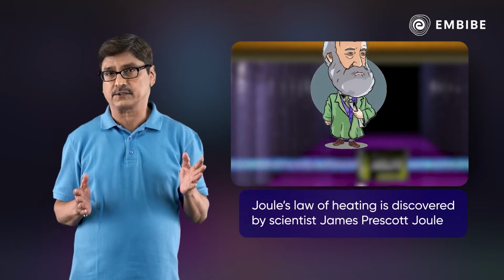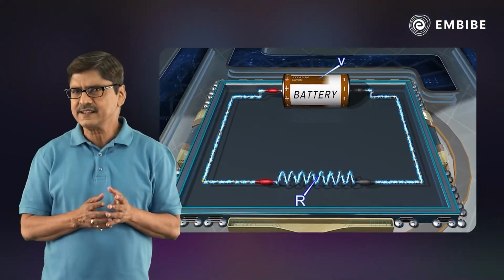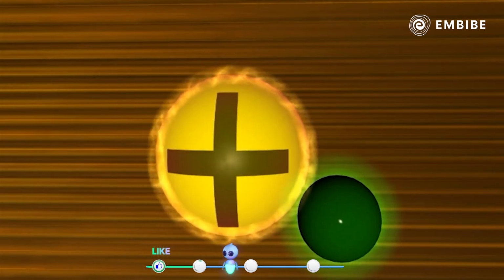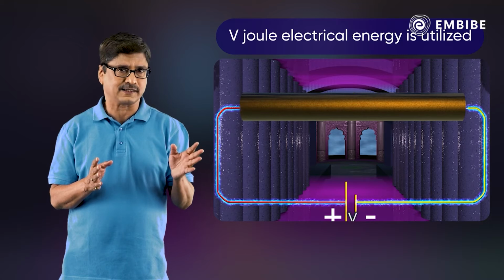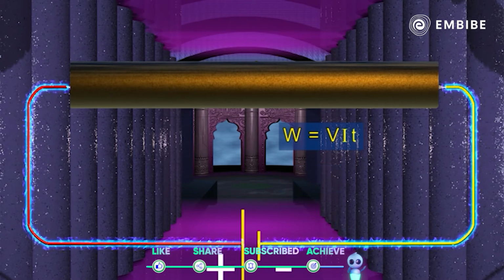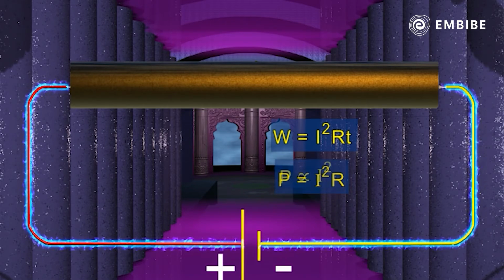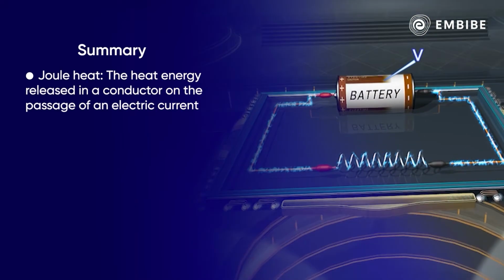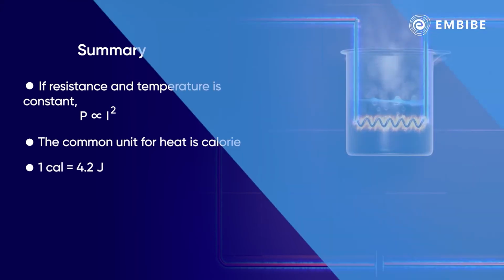Joule’s Law of Heating Effect | Physics | Class 10 | Embibe: Achieve Gujarat Board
Embibe brings you a class on Mathematics, in which we will be learning about Joule's Law of Heating Effect. Watch this video and get an know more about Joule's Law Definition, Equation, & Derivation for Class 9 Gujarat State Board.

Welcome to Embibe: Achieve Gujarat Board Channel, your one-stop solution for all Gujarat State Board Exams India’s Top Educators will be teaching you daily on this channel. Here, we will cover the entire syllabus, strategy, updates, and notifications which will help you to achieve the State Board exams

During this session, our Educators will be sharing a lot of Tips and Tricks to crack the exam Gujarat Board. Aspirants who are preparing for their Gujarat Board Exams will be benefited from this channel.

1. 372+ exams covered, the largest collection on any single app
2. 50,000+ authentic learning videos
3. 1.6 Million questions with hints & solutions
4. 1,400 courses & popular books
5. Unlimited mock tests & personalized test reports